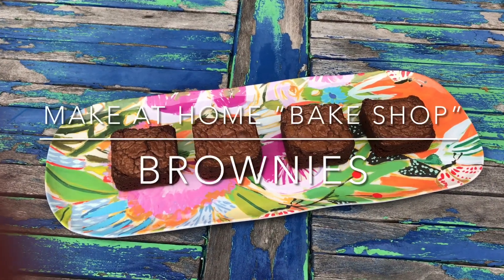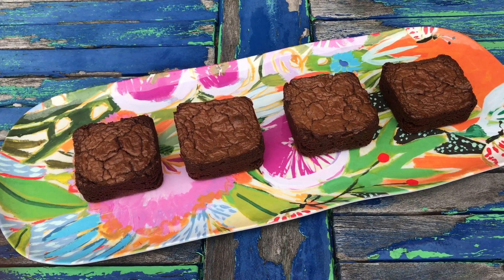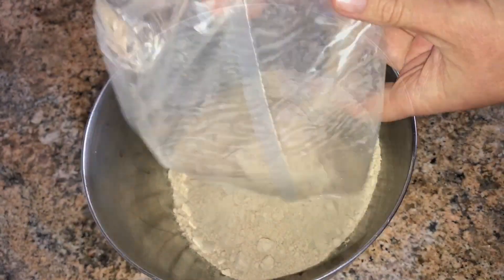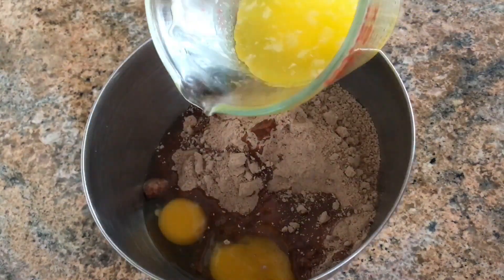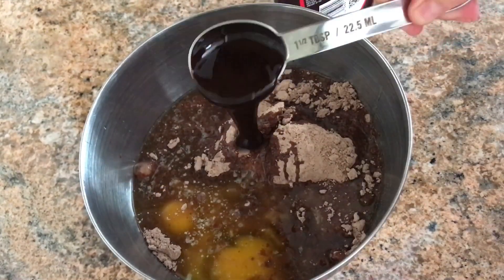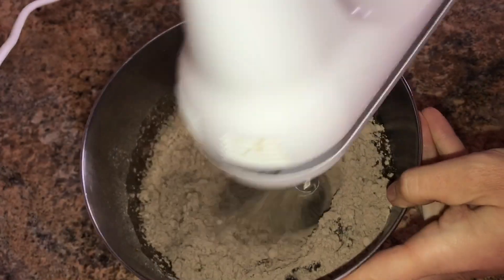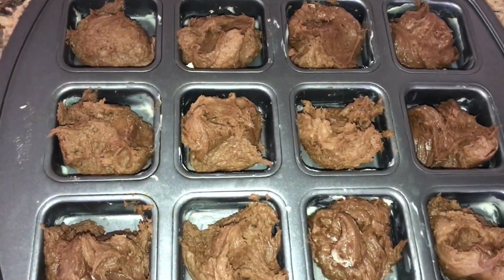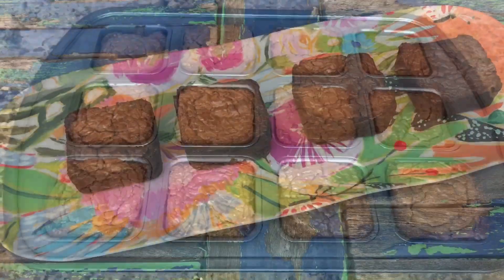Brownie Hack for Bakery Quality Treats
Who doesn’t love a chewy brownie from the bakery￼? With simple hack requiring only two swaps, you can enjoy that treat without ever leaving your own kitchen!